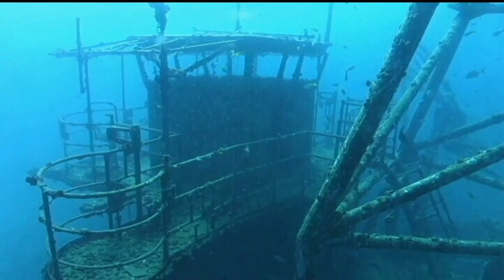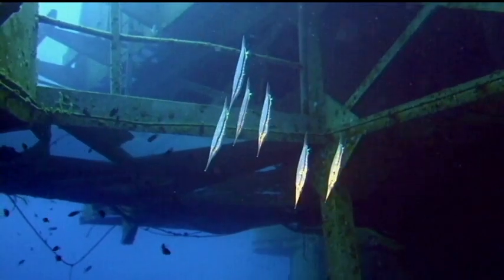All about scuba diving from Koh Chang, Thailand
Everything you could want to know about diving off Koh Chang, Thailand from Kristel, the leading dive expert on the island, who operates one of the longest established dive shops. BB Divers are the leading operator on Koh Chang and also have dive shops on the islands of Koh Mak and Koh Kood - so they can organize an amazing island hopping dive trip taking in the very best dive sites in the region.